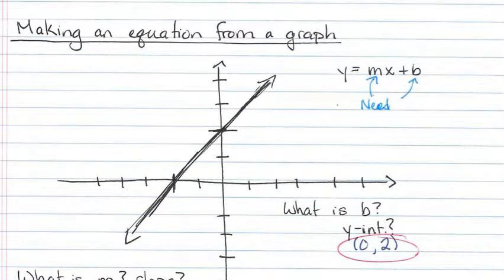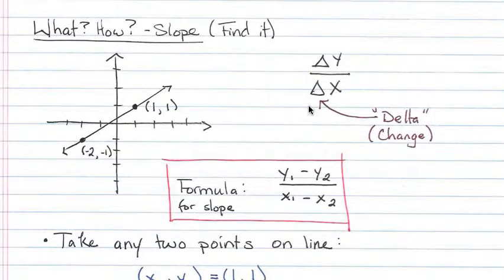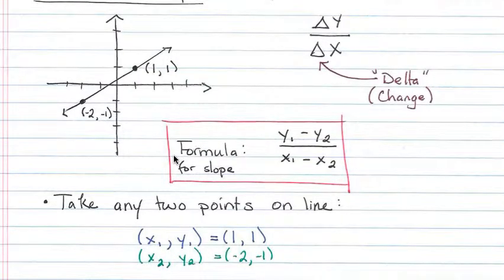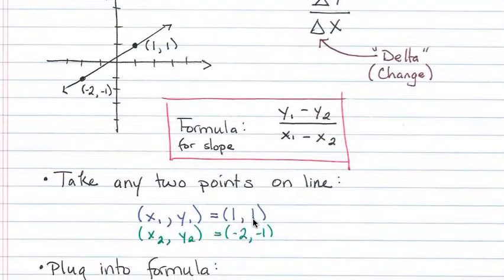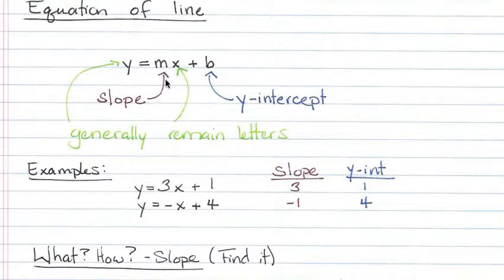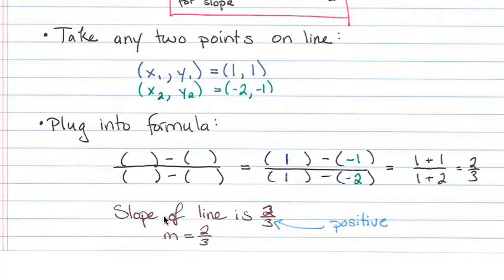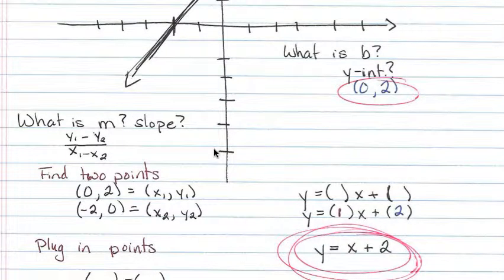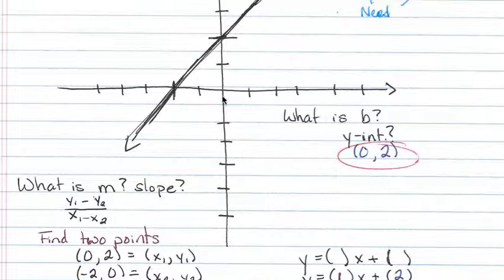Making an Equation from the Graph of a Line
In this video I show how to make an equation when you are given the graph of a straight line. This includes how to find slope, how to find the y-intercept, and how to plug them into our equation.